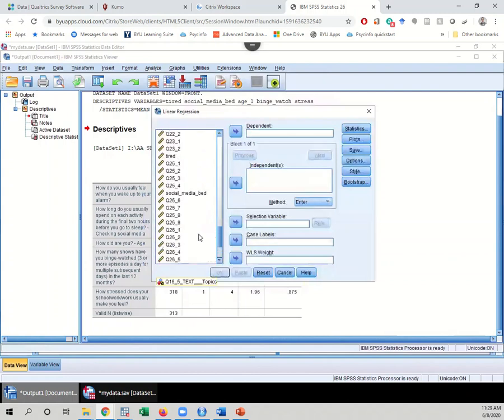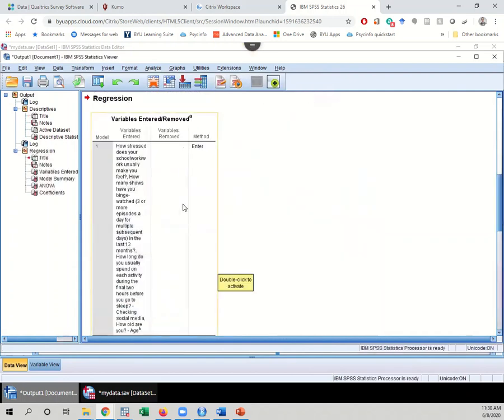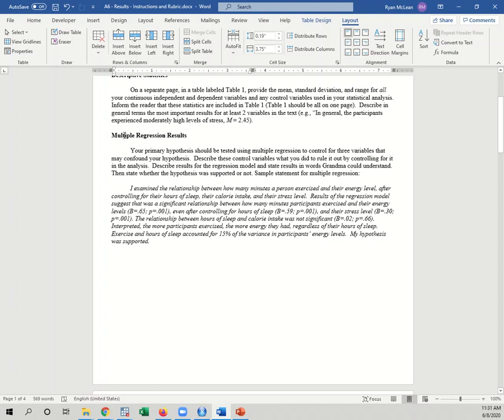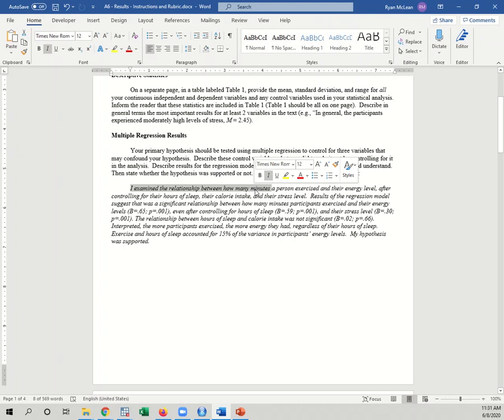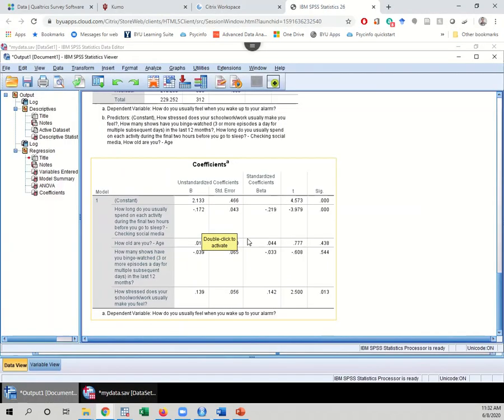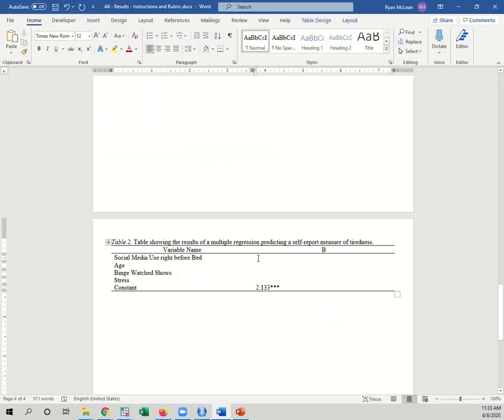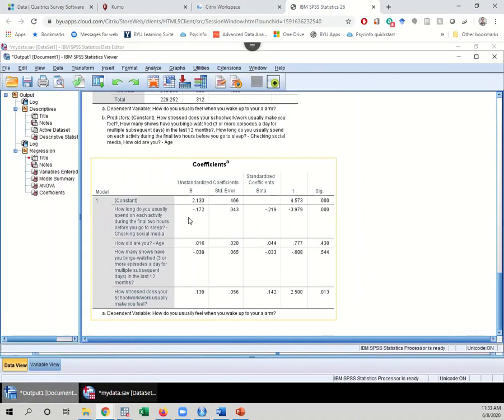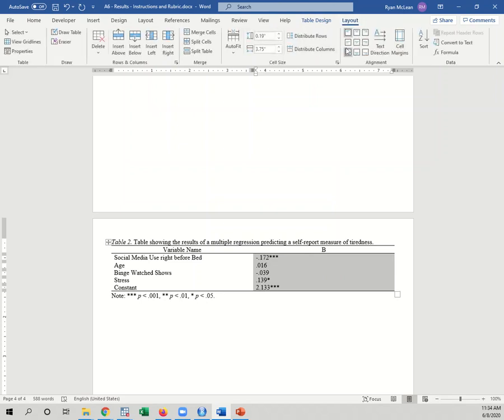6 10 2 1 Regression Results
How to run a regression in SPSS